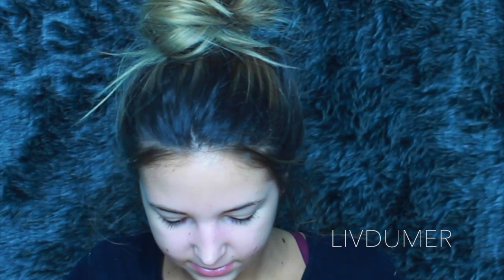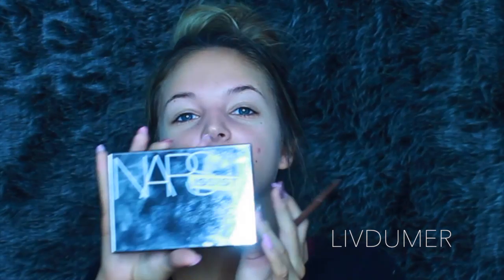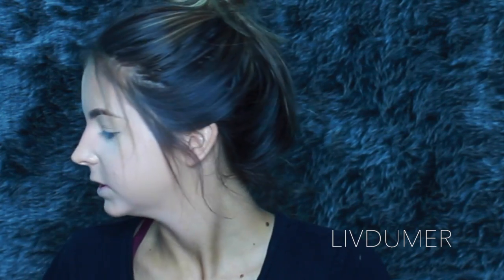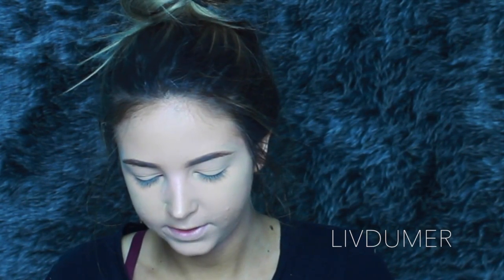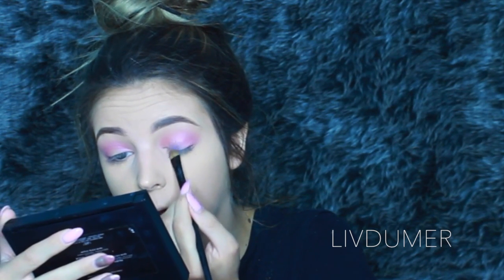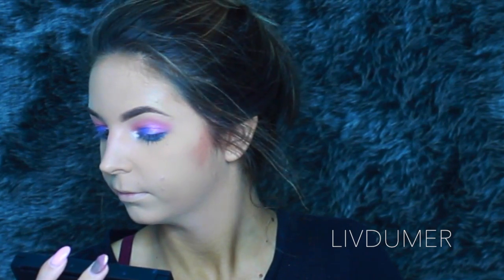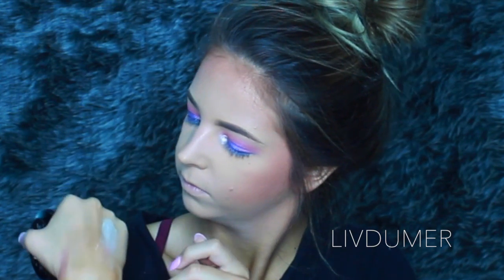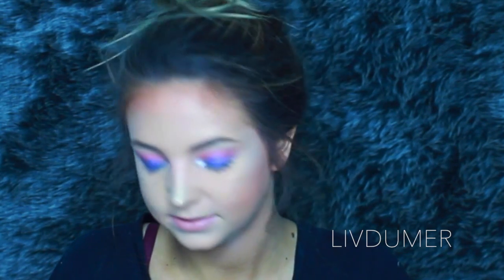TESTING MAKEUP REVOLUTION? | FIRST IMPRESSIONS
Hey guys! Today I am testing out some products from a drug store makeup brand called Makeup Revolution. It can be found in Ulta stores here in the United States or can be ordered from their website. Their products are extremely affordable... but do they work?